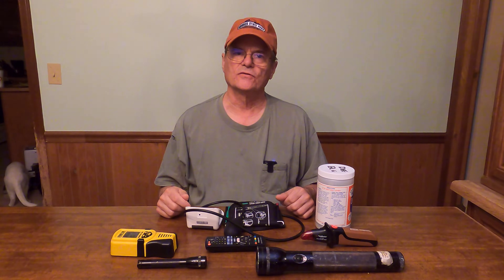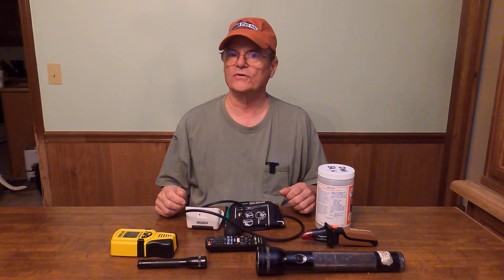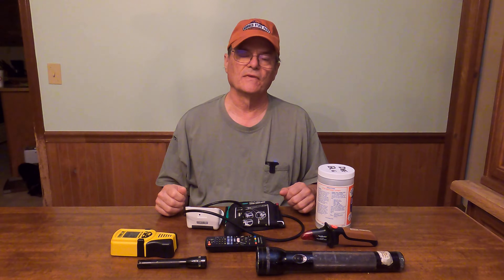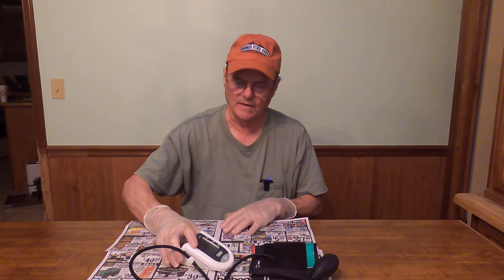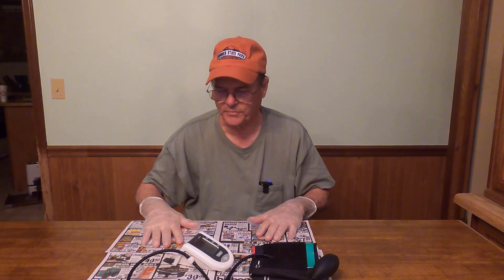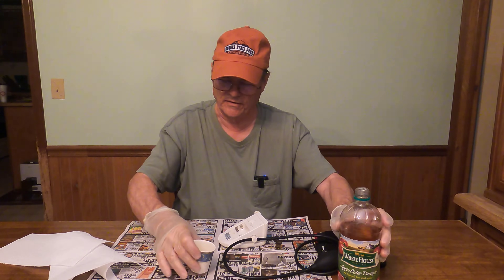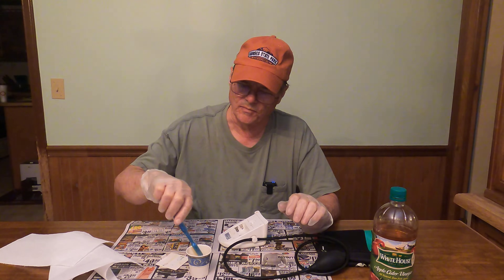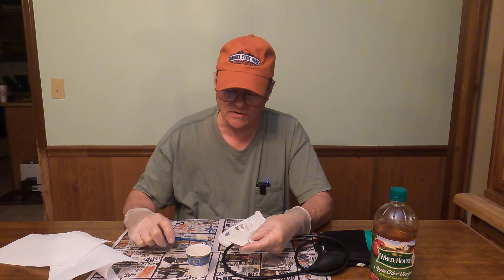How to clean Battery Acid leaks in Electronic Devices, different batteries need different methods.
In this video we explore how to lean battery acid leaks in electronic devices,    including how to determine the type of materials the battery is made of and what cleaners for the different types of batteries.

Questions we will answer.
How to protect yourself while cleaning
How to identify your type of battery
What chemicals to use to clean different types of batteries
How to store old batteries
How to dispose of old batteries
baking soda or vinegar?
Is dried up battery acid dangerous?
corrosion on the battery terminal
corrosion on battery contacts
clean corrosion on battery terminals
how to clean corroded battery terminals in electronic

We answer all these questions and more in the video. If you have any questions, add them to the comments below and we will do our best to answer them

Helping you save money by doing things yourself!

Wayne